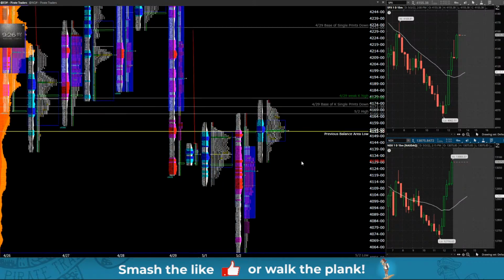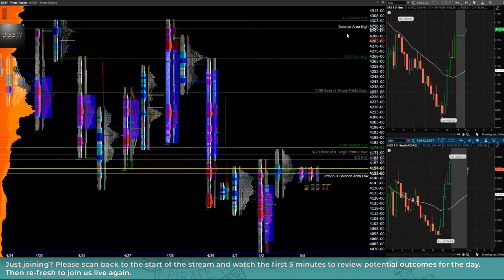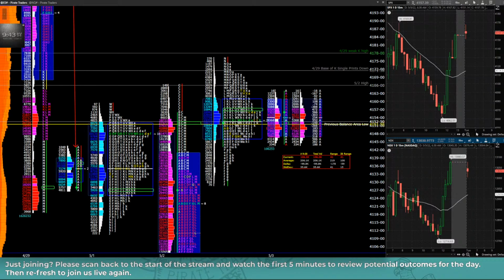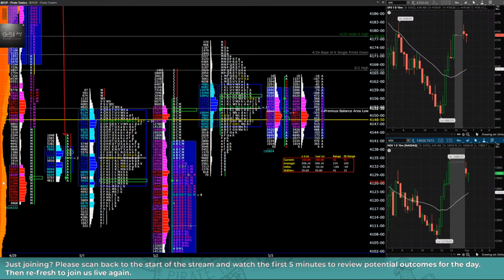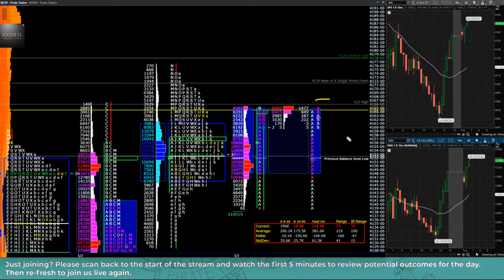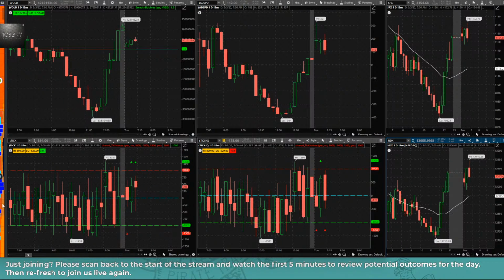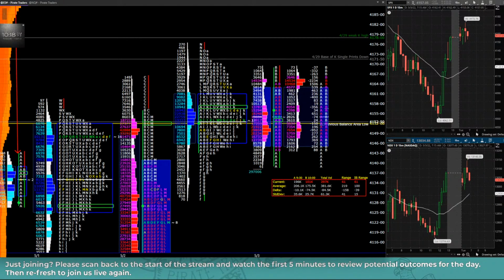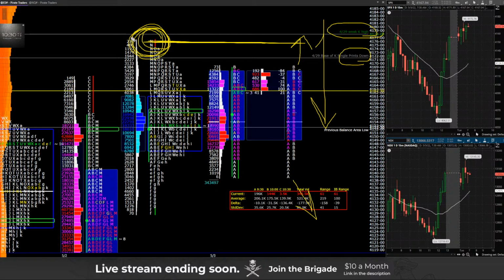LIVE 🔴 ES & NQ Market Profile Trading Room | May 3, 2022 (S&P 500)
Market profile allows you to see the market in three dimensions. Learn to read this brilliant charting tool with our eCourse.

We're live weekdays for the first hour of trade here, then we switch to a private stream only available to members of the Brigade.

ES = S&P 500 (SPY, VOO)
NQ = Nasdaq 100 (QQQ)

My strategy is custom tailored to my specific experience, psychology, and market understanding. Please use the Market Generated Information I share here to compliment YOUR system however you see fit.

I keep the microphone muted most of the time but jump on occasionally to give my opinion on what is happening in the market and answer questions. Let me know your thoughts in the chat, we're making this stream together!

Please don't ask me for my personal trades or current position.

Happy Trading!

Show Charles some ❤️  with a tip!